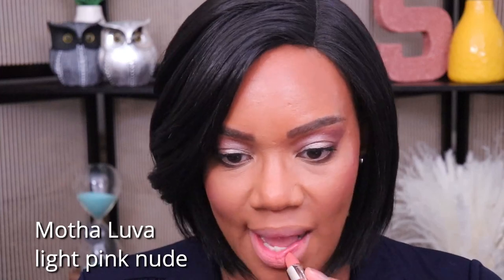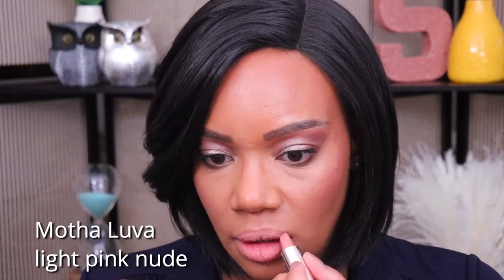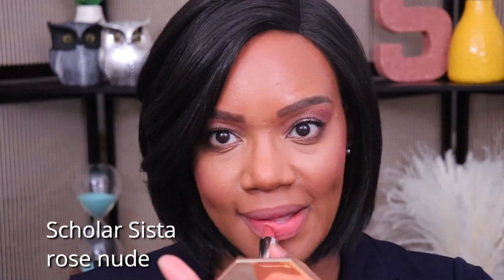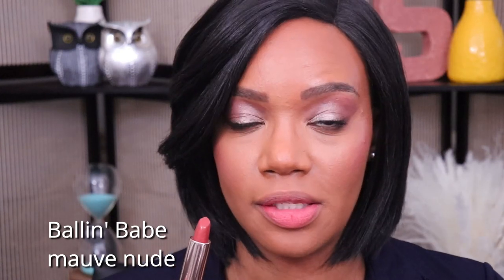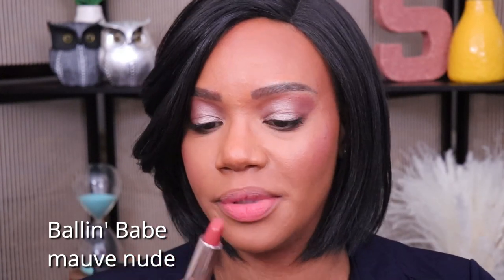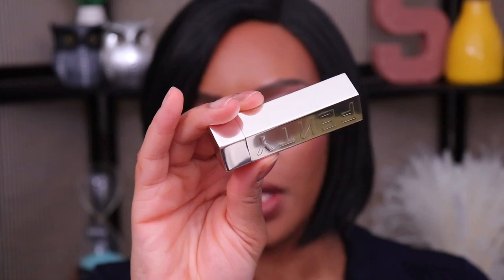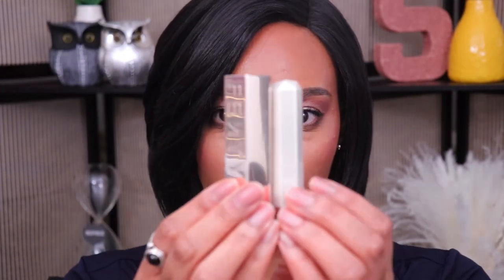**New** ALL SHADES! FENTY BEAUTY ICON SEMI-MATTE REFILLABLE LIPSTICKS! Lip Swatches of all 10 shades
I hope you enjoyed my swatch video of the NEW Fenty Beauty Icon Lipsticks!

In this video, I swatch all 10 shades of the new Fenty Beauty Icon Semi-Matte refillable lipsticks! Rhianna's Fenty Beauty line just came out with these gorgeous Semi-Matte refillable lipsticks in 10 beautiful shades of neutrals and reds! I had so much fun swatching all 10 of the shades of the Fenty Beauty Icon Semi-Matte refillable lipsticks! Which of the 10 shades of this Semi-Matte lipstick are your favorite?

GET RIGHT TO IT:
00:43 - Pose Queen
01:17 - Motha Luva
01:39 - Scholar Sista
01:55 - Ballin' Babe
02:15 - Major Magnate
02:29 - The MVP
02:43 - Grill Mast'r
03:10 - She a CEO
03:33 - Flauntie Auntie
03:53 - Board Memb'r

MY SKIN DEETS:
*Type - Oily